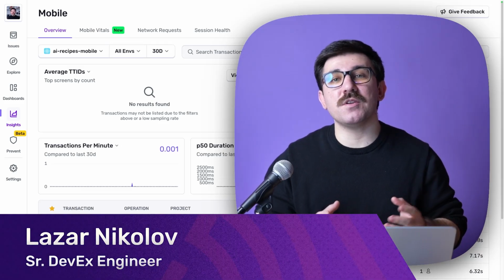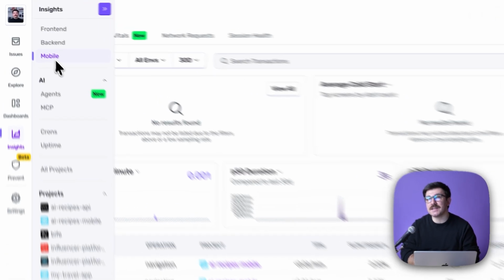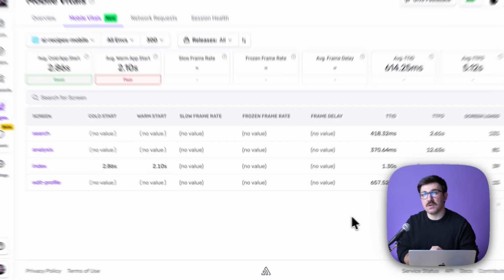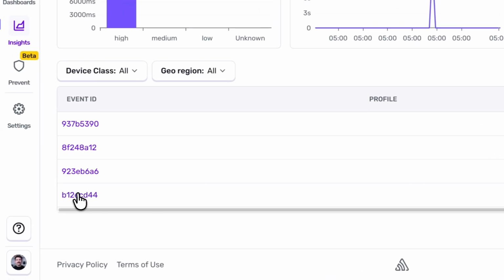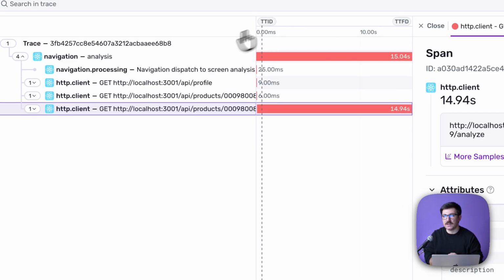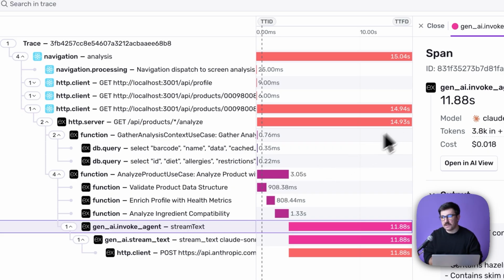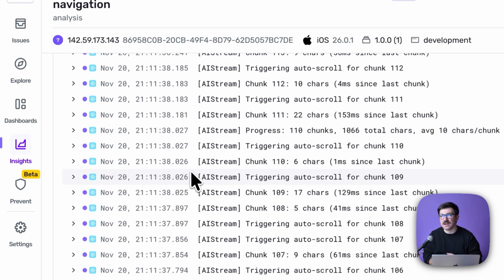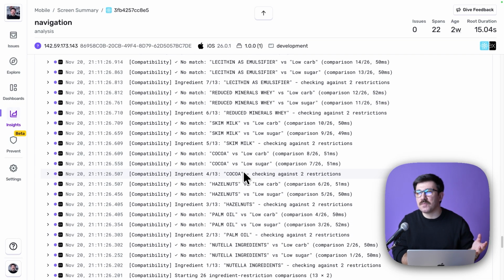Fixing Performance Issues Fast with Logs & Tracing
Learn how to quickly track down performance bottlenecks using Sentry Logs and Tracing. In this video, we walk through identifying a slow screen, jumping into the connected trace, and pinpointing slow backend steps, database calls, and AI/LLM operations. See how logs, issues, and traces work together to show the full picture of what happened in a single session.